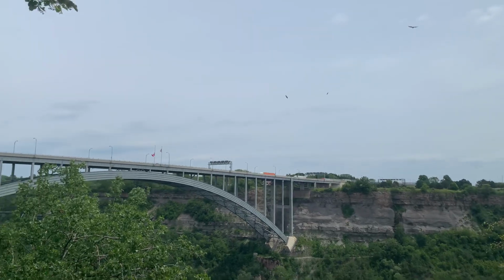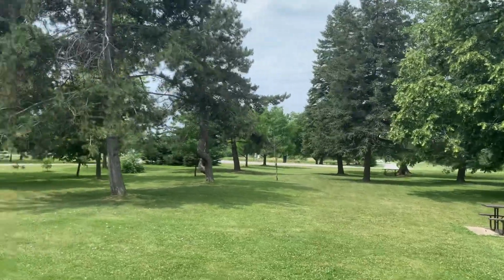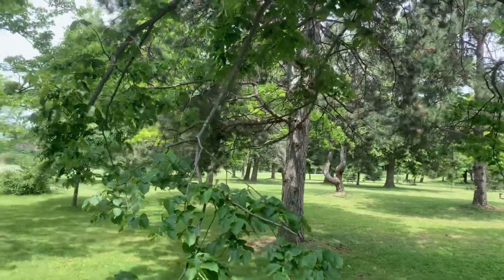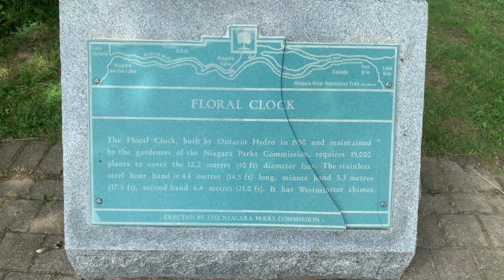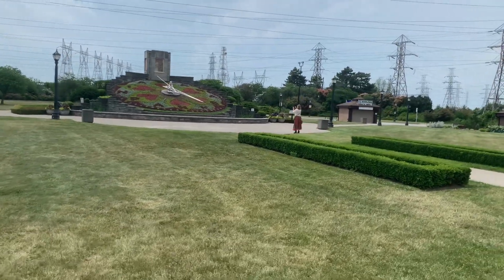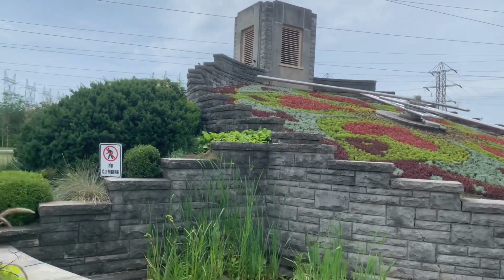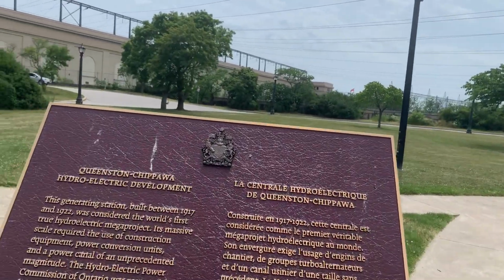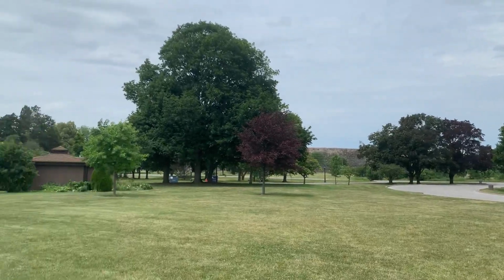Niagara Falls Smeaton’s Cove Picnic Area Walk To The Floral Clock. June 25, 2021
Today’s we start off our walk at Smeaton’s Cove Picnic area that is close to the Canada/United States border bridge and walk to the Floral Clock and talk about the interesting facts about it.